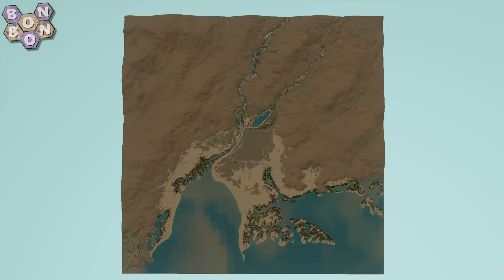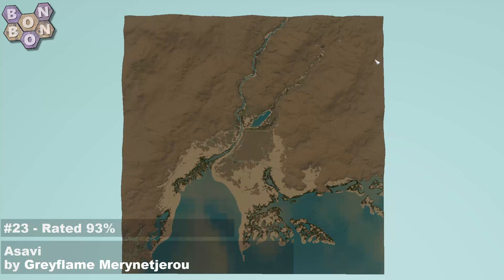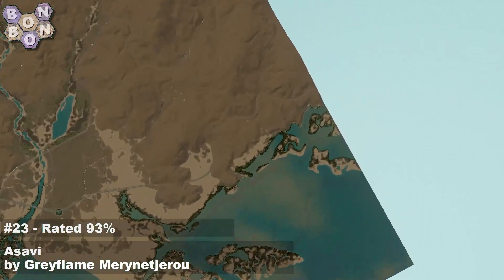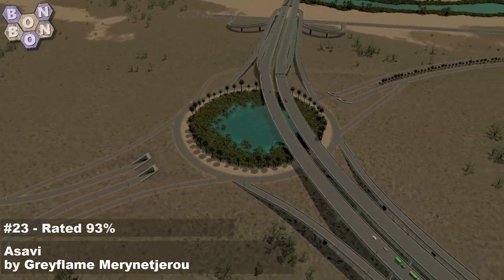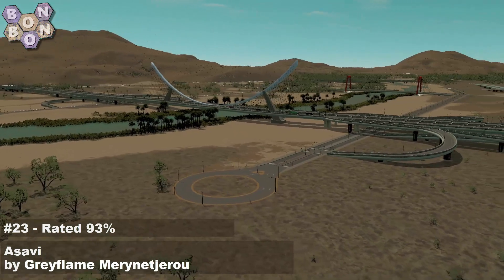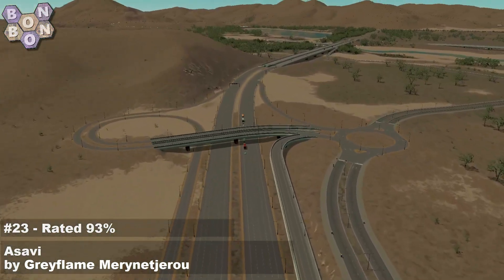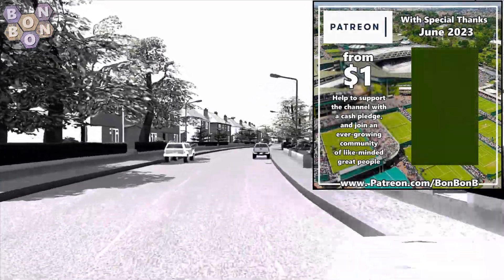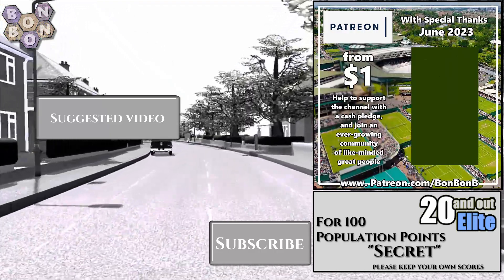CitiesSkylines - Top 100 Maps of All Time - #23 - Asavi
Counting down to Cities Skylines 2, here's the top 100 original Skylines maps, as voted by you.

Today:
Asavi by Greyflame